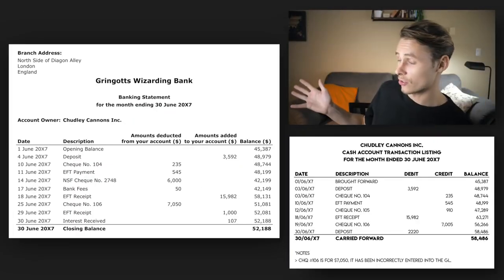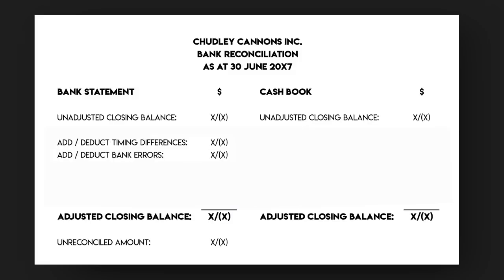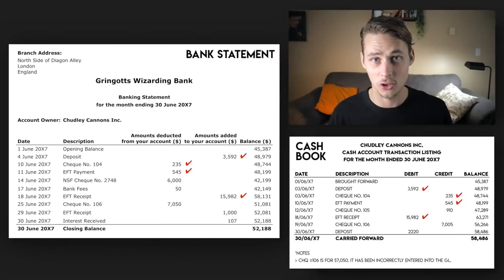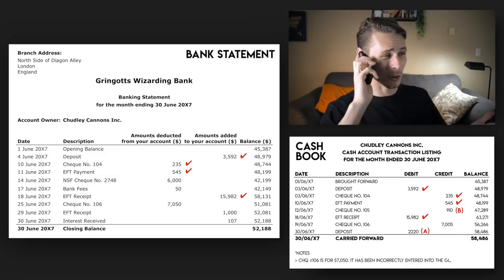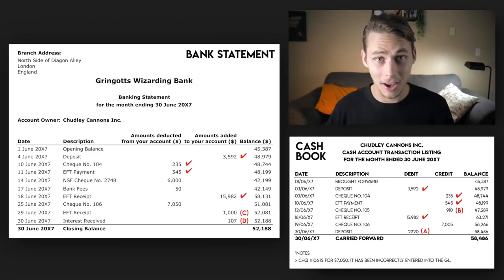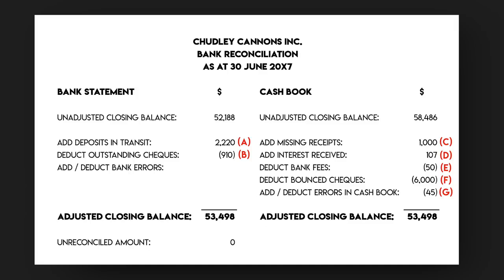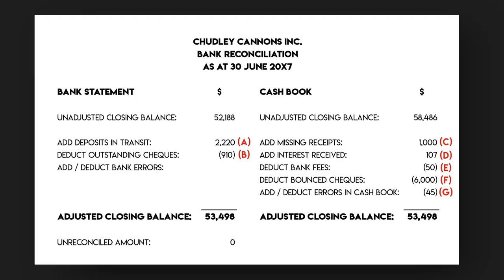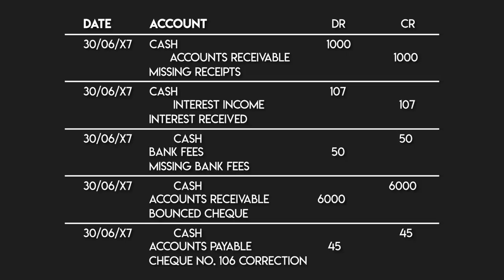How To Do A Bank Reconciliation EASY WAY